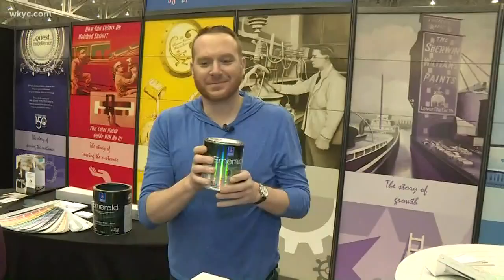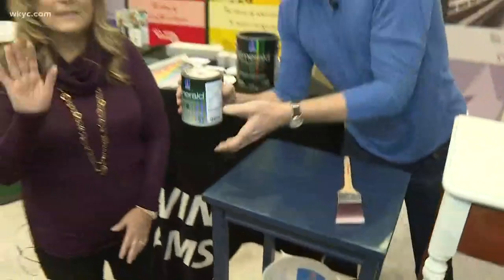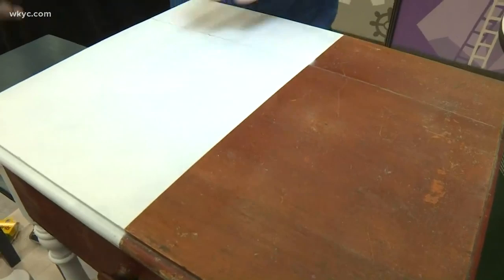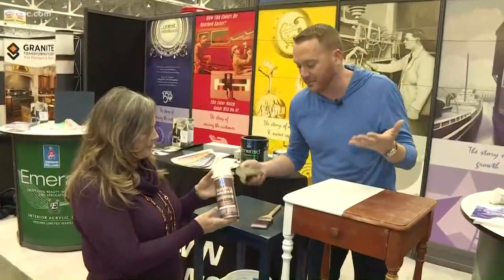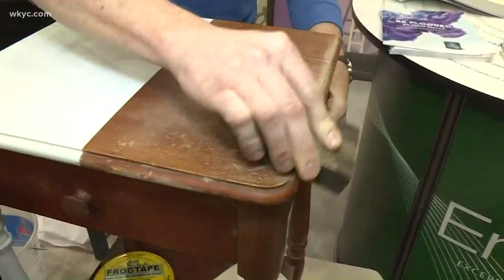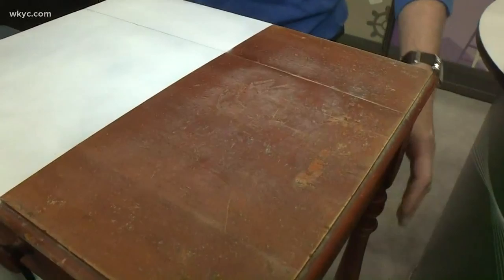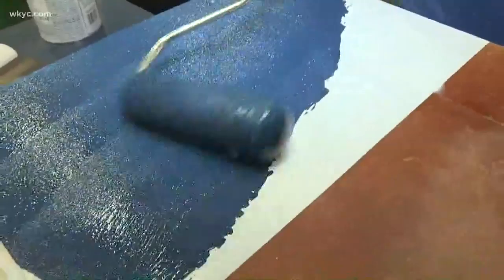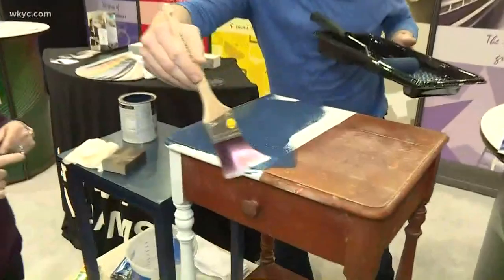Mike Polk Jr. checks out the paint 'color of the year' at Home and Garden Show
A new year means new home trends. Mike Polk Jr. discovered the paint color of the year at the Home and Garden Show.